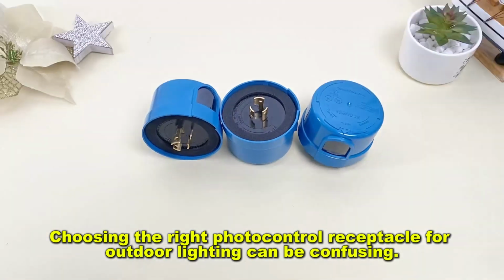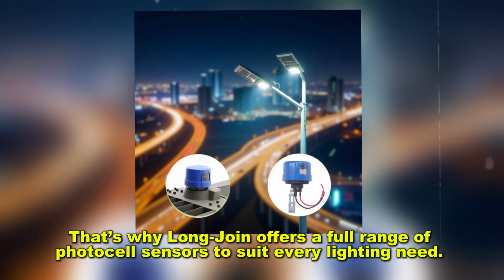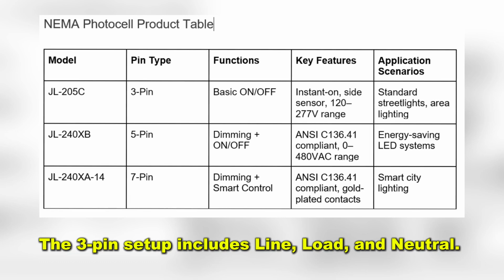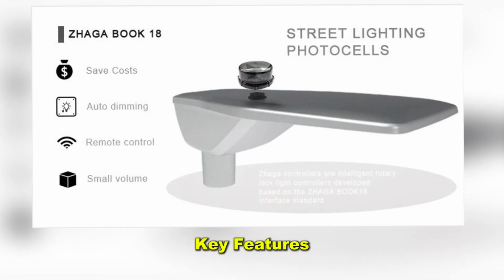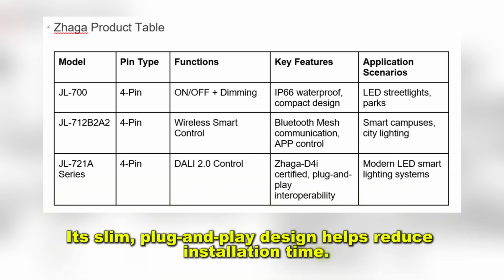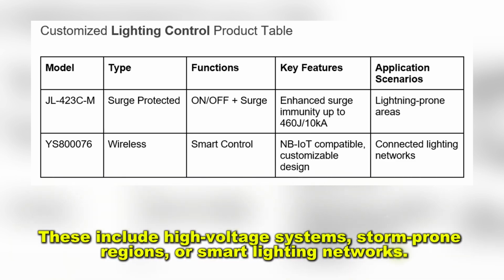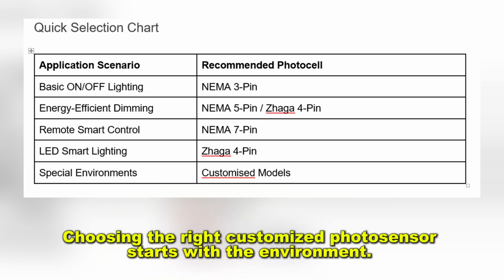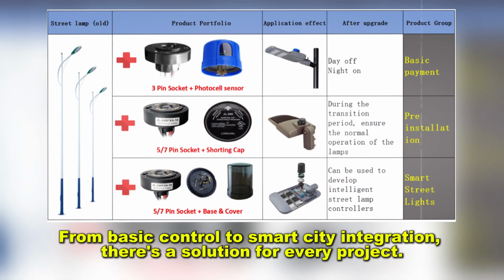🔥 Photocell Selection Made Simple: NEMA vs. Zhaga vs. Custom in 60s!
Struggling to choose the right outdoor photocell? This video cracks the code:

✅ NEMA Deep Dive
⚡ 3-pin: Basic ON/OFF ($0.32/day!)
⚡ 7-pin: Smart dimming & remote control
⚡ Pro tip: ANSI C136.41 = surge-proof streets

✅ Zhaga Book 18 Secrets
📡 JL-721A: DALI 2.0 certified for smart cities
🌧️ IP66 tool-less install: Survives monsoons
⚠️ Mistake: Using Zhaga in NEMA sockets? (Fix at 03:25)

✅ Custom Builds for Kill Zones
⚡ JL-423C-M: 10kA lightning armor
🌪️ Hurricane-proof housings (-40°C to 85°C test footage!)

STREET LIGHTING CONTROL

This series of Street Lighting Control Sensors are mainly suitable for different Street LED Lighting Projects. Its function is mainly to adjust the switch of the lamp according to the illuminance value of the natural light, so that the lamp can be automatically turned off during the day and automatically turned on at night. Reduce labor management costs, save power resources and costs.

@LONGJOIN® Photocell

Specializes in light-controlled switching device design and development and manufacturing.